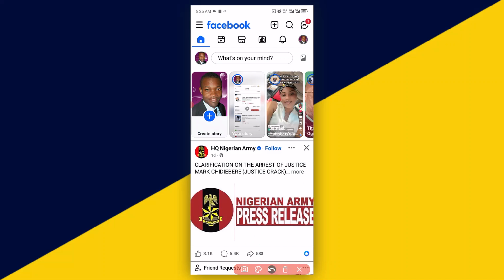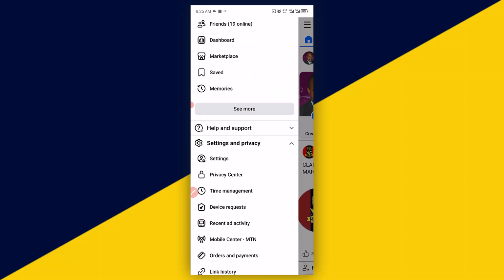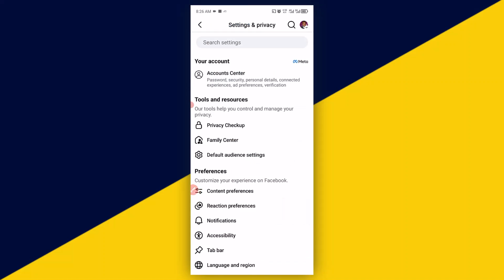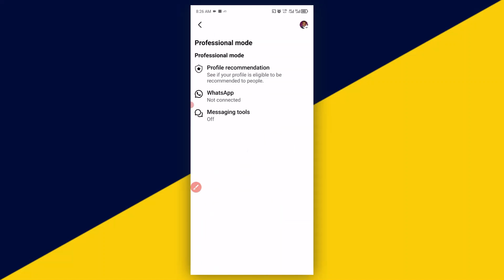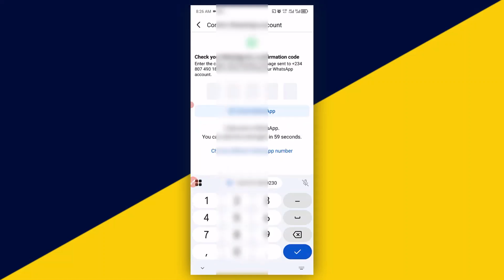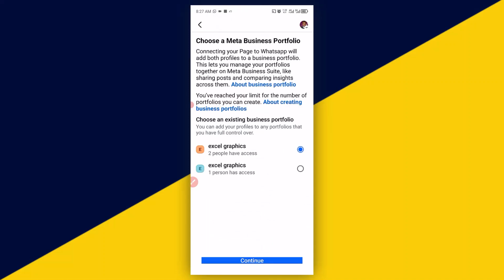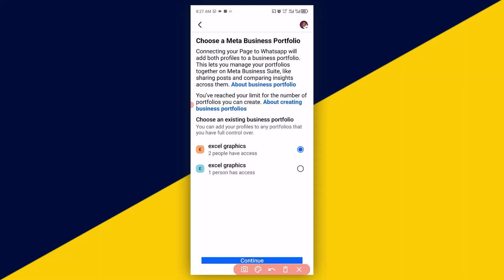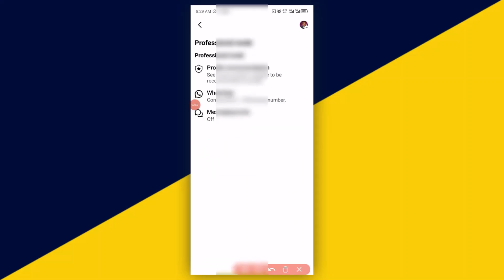How to Connect WhatsApp to Facebook